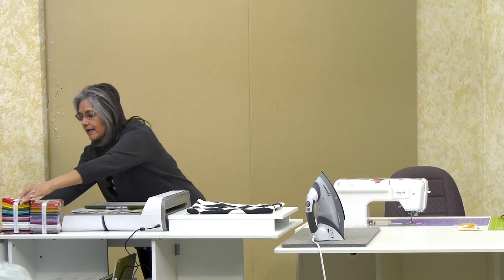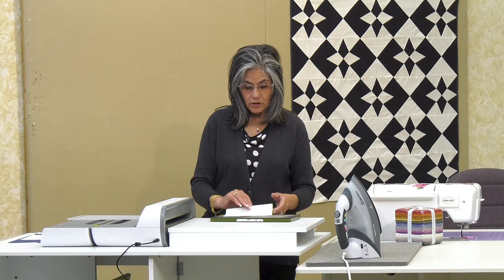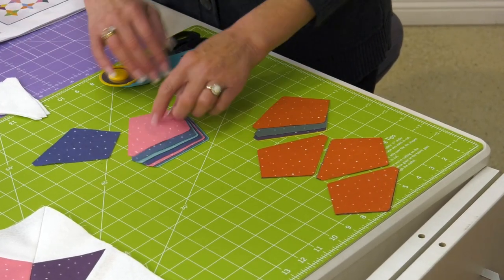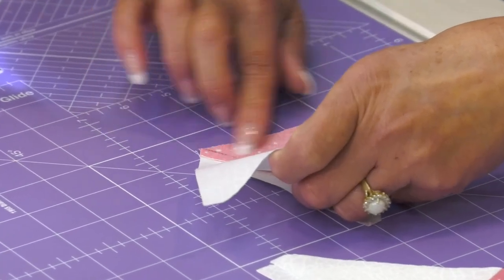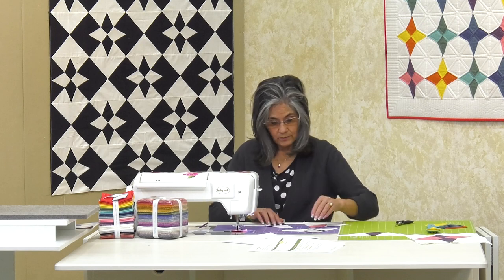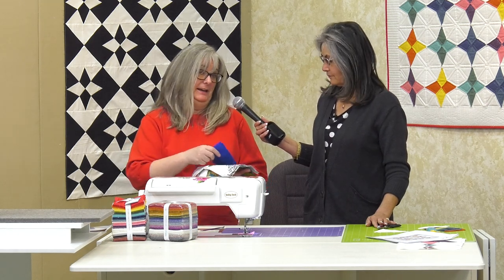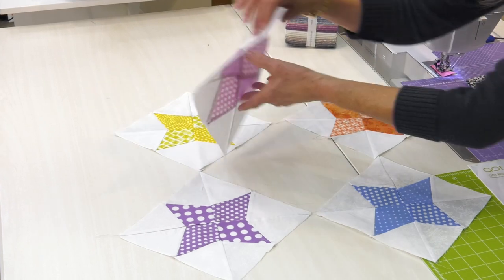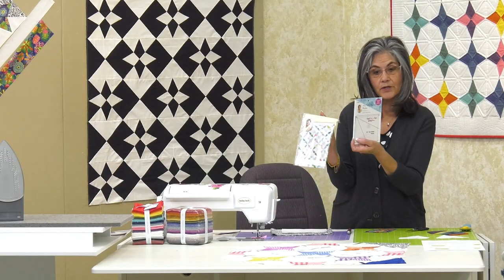Accuquilt February "Twinkling Stars"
Teresa shows how to make the Accuquilt pattern Twinkling Stars Wall Hanging.